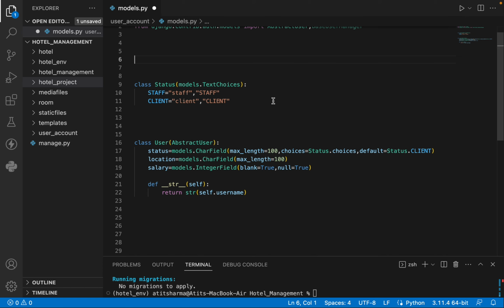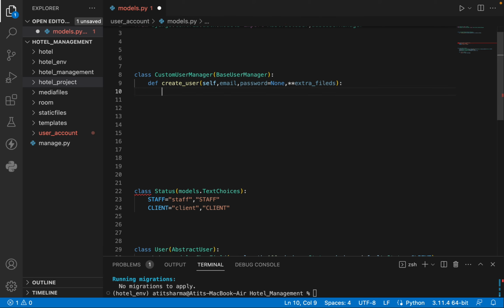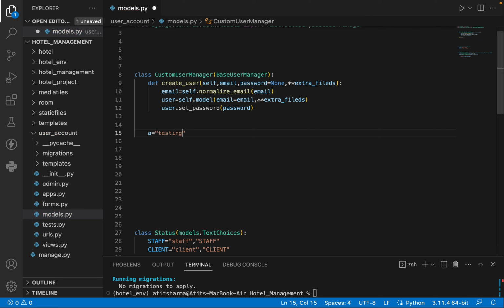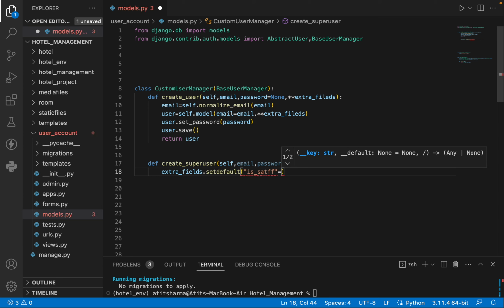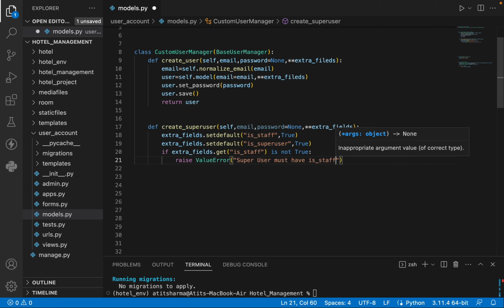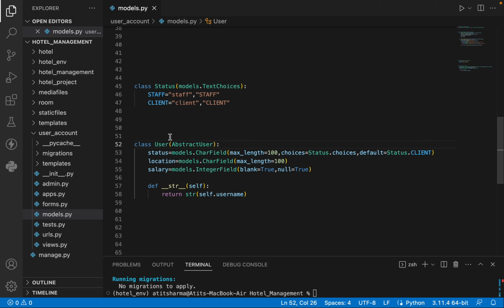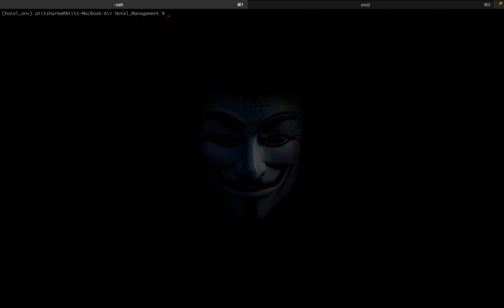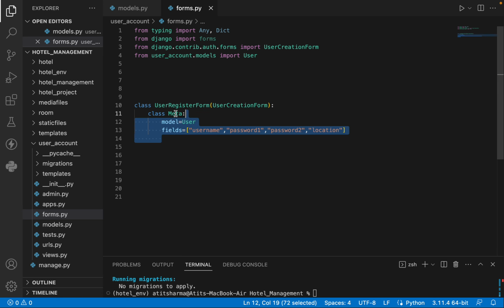Django Full Course (CUSTOM USER ,MAKING USER LOGIN USING EMAIL AND PASSWORD ) Part11